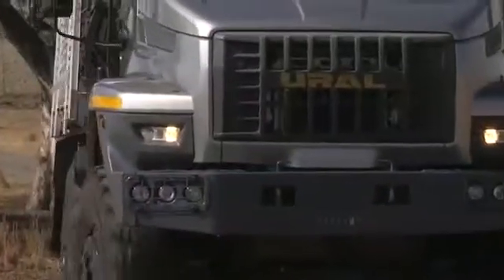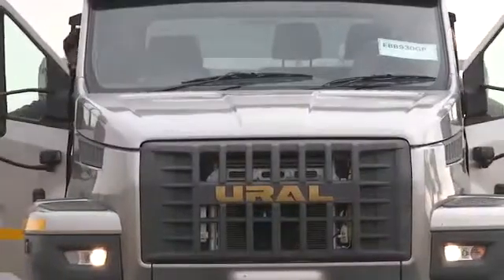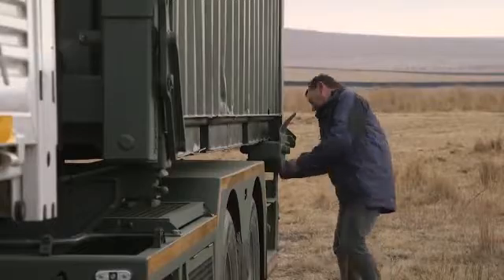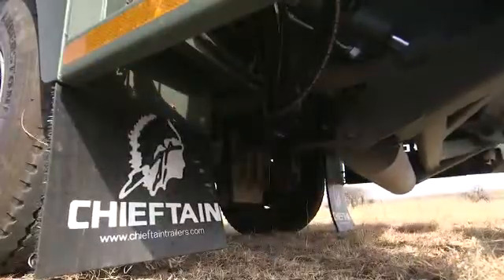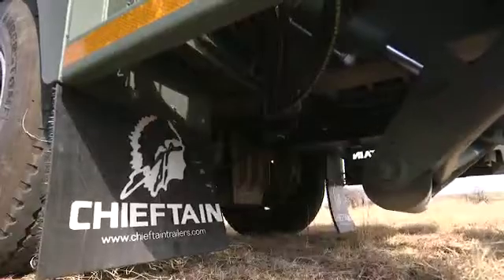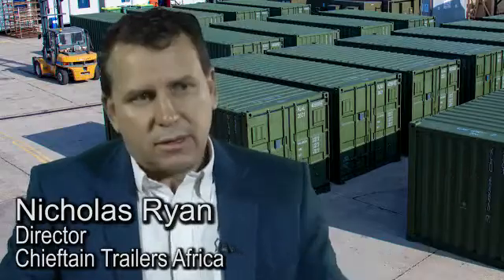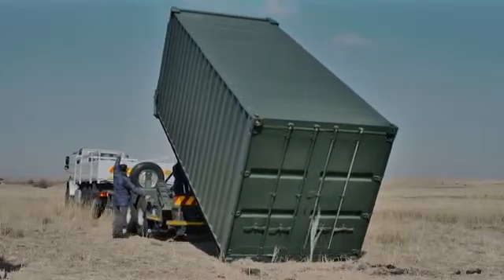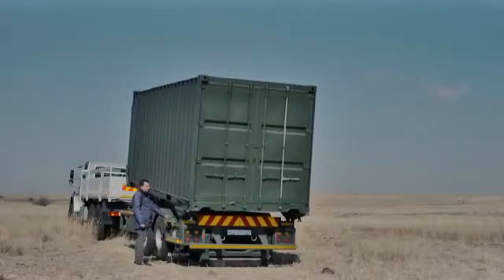Chieftain's world first hooklift trailer for container transport and deployment